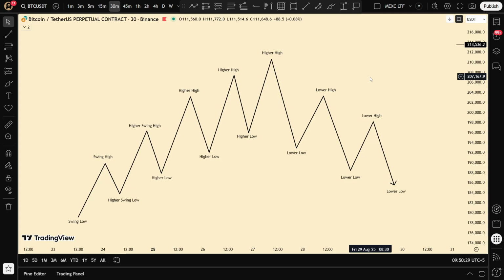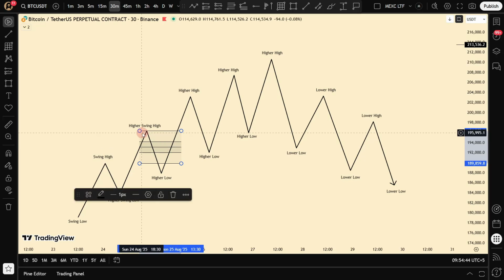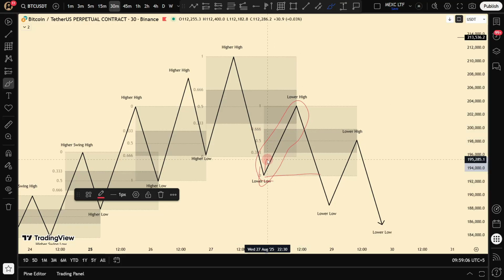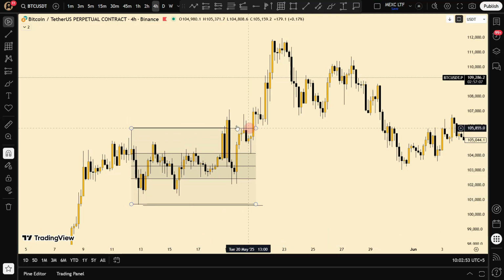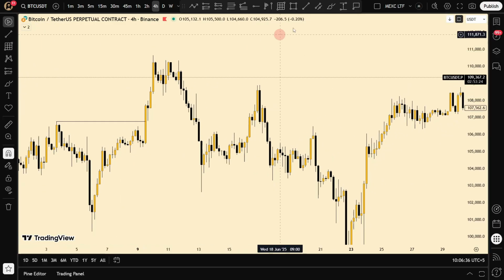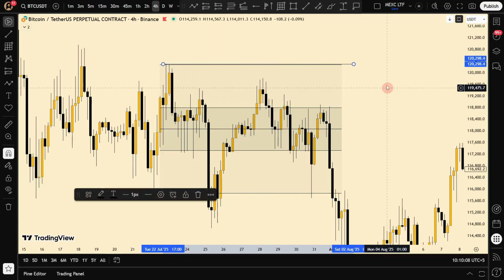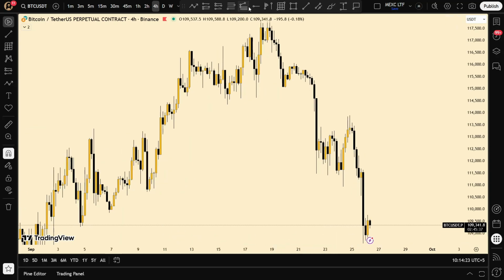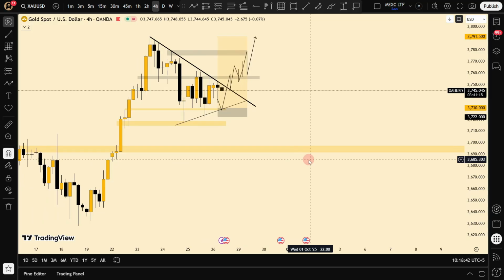Introduction to Zones | GTS Masterclass | Module 4